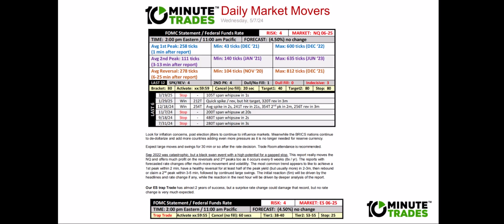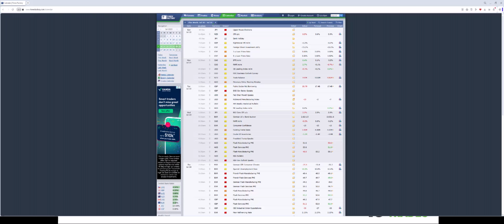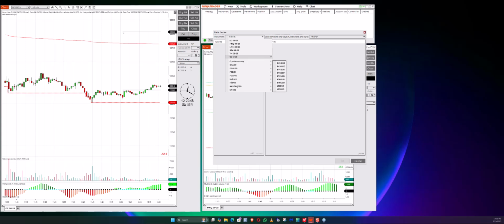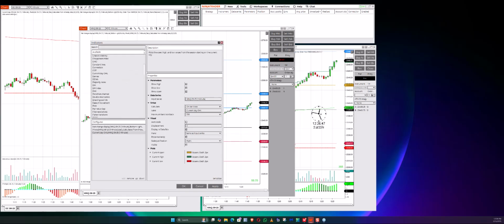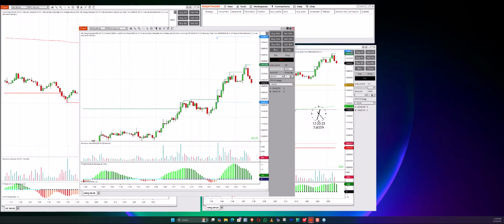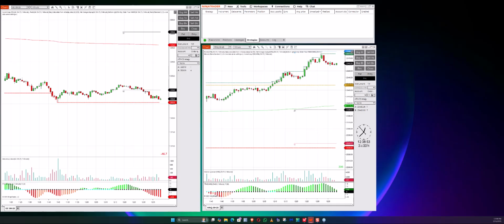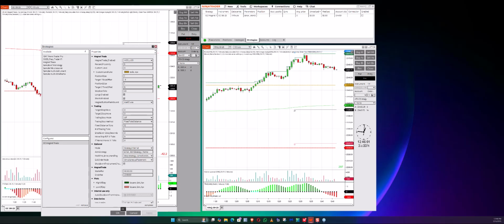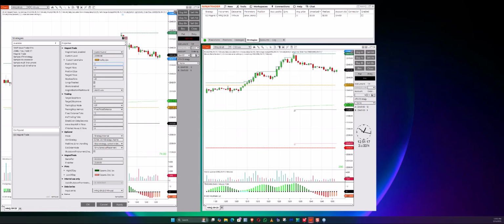Magnet Trade Tutorial 7-25-25